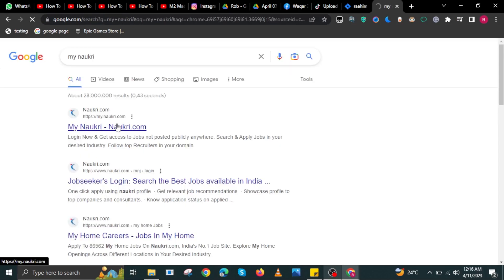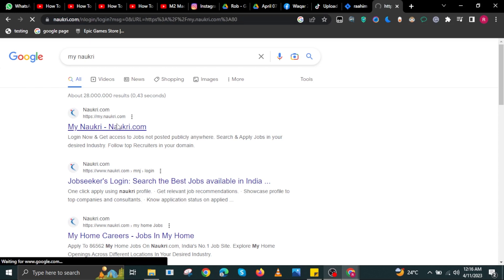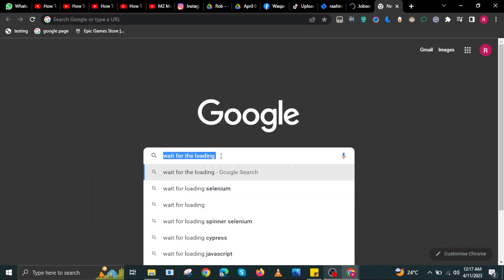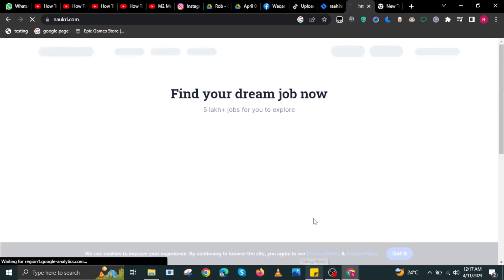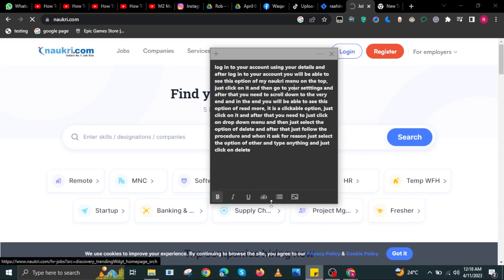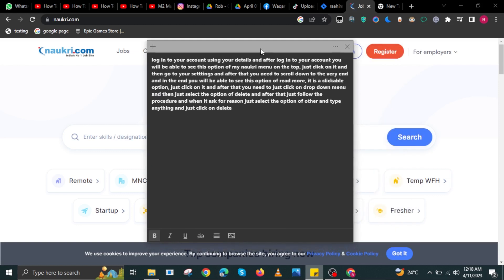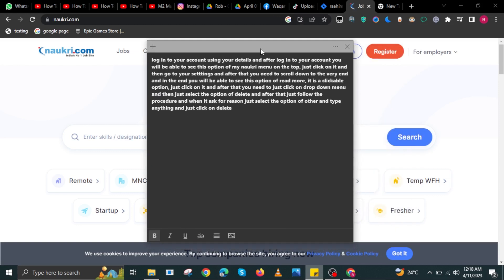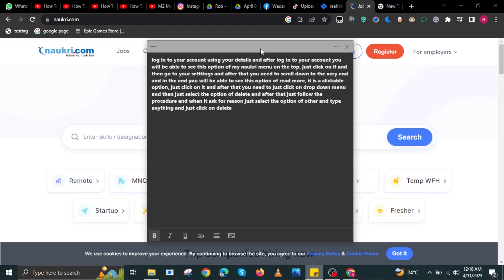How To Delete Naukri Account Permanently (Quick)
In this video, you will learn How To Delete Naukri Account Permanently just by following this easy step-by-step tutorial!